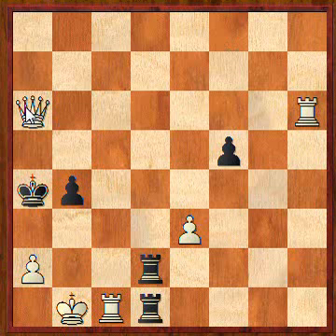Caro-Kann # 9.wmv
Caro-Kann Defense Bronstein/Larsen Variation ECO=B16
Game Analysis, Removal of the Defender, Creating a Passed Pawn